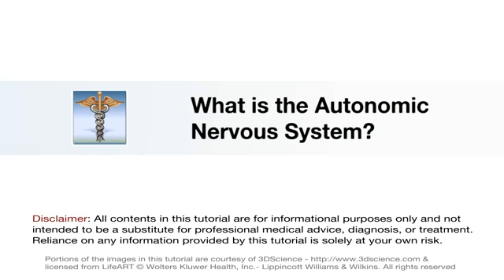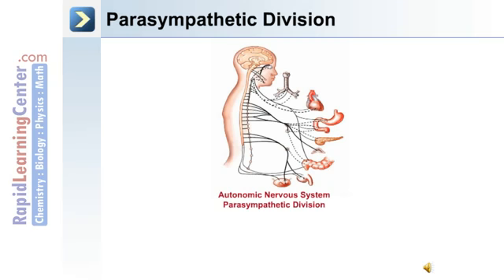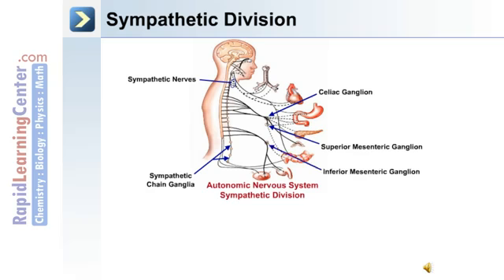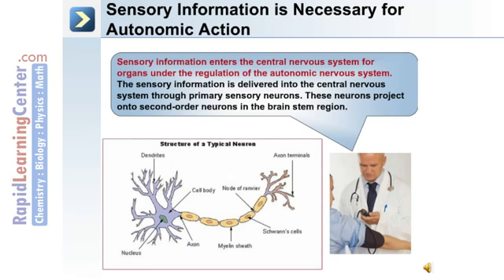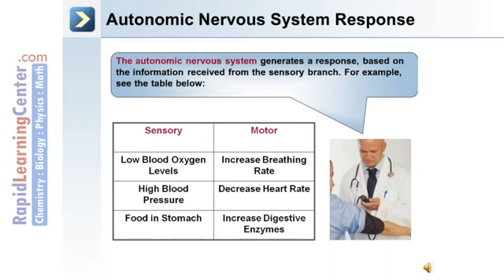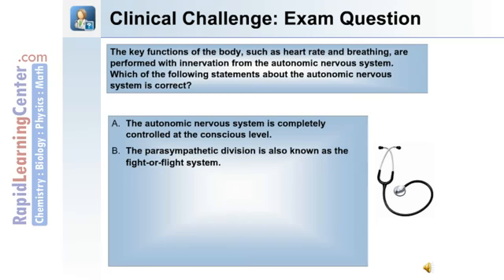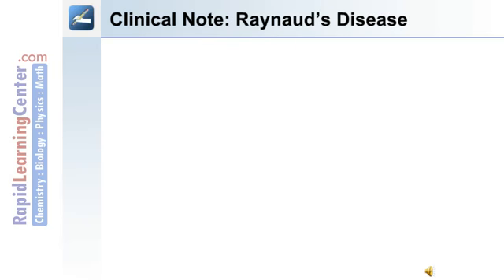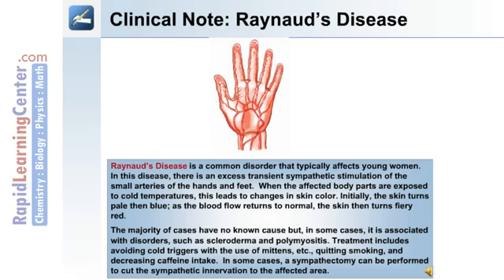54.The Autonomic System Part 1 of 2